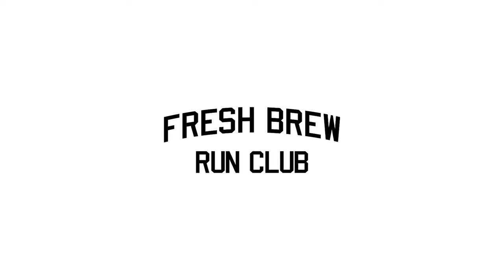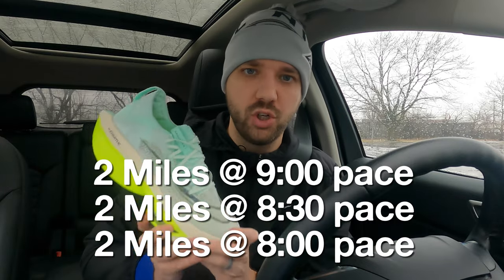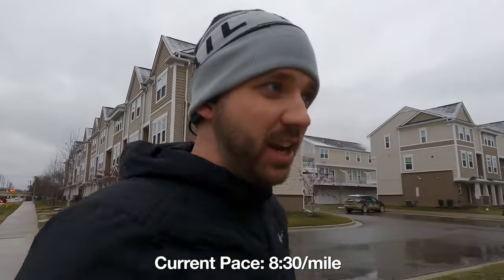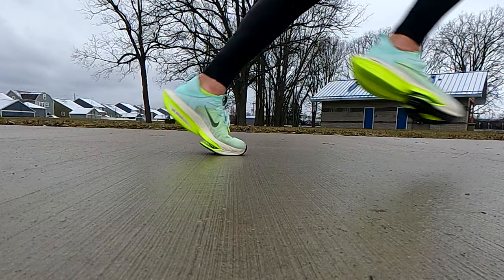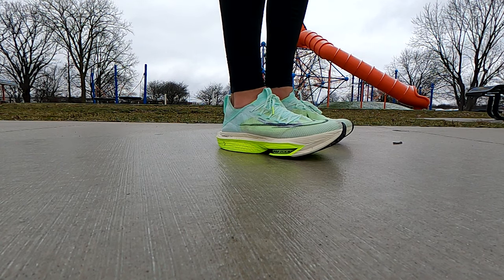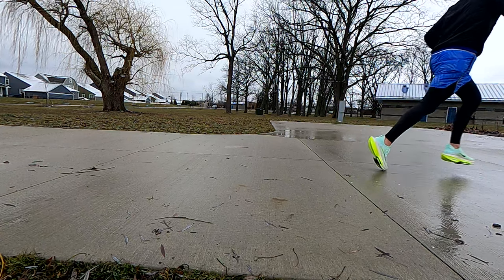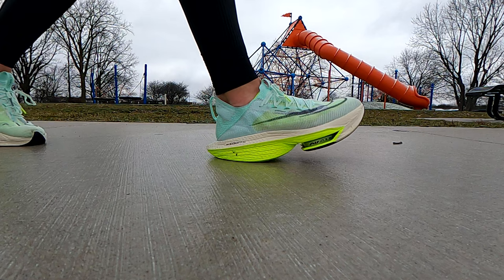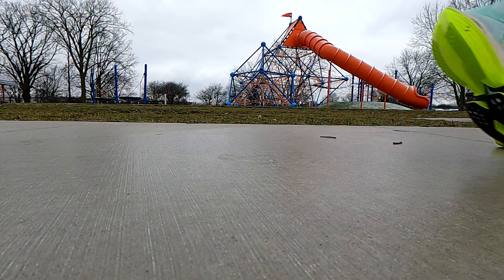Nike Alphafly 2 Review (from a 4-hour marathon runner)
In today's video, I run in a few different paces to test out the Nike Alphafly 2 from the perspective of an average, 4-hour marathon pace runner. Are these shoes worth it? Will they improve your time enough to justify the cost? Watch to find out!

All music created by Andrew Applepie.

I was not paid to feature or given any products featured in the video.